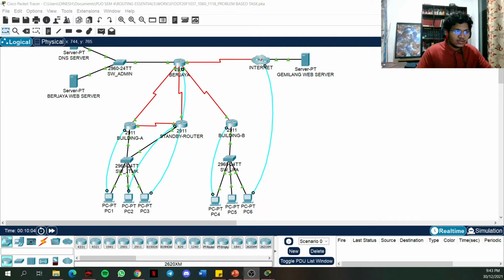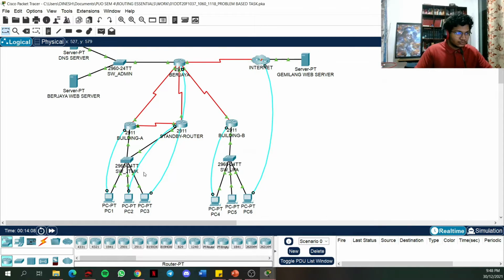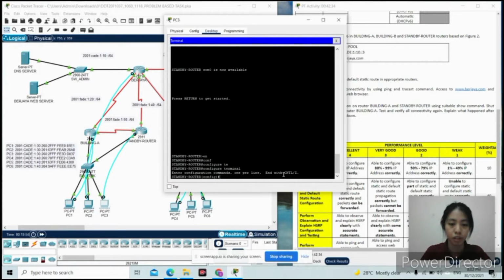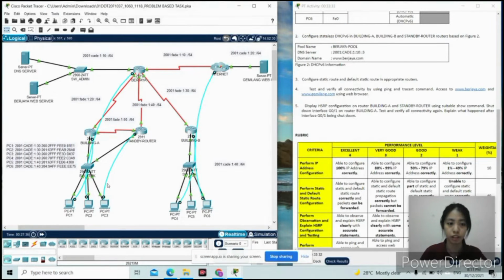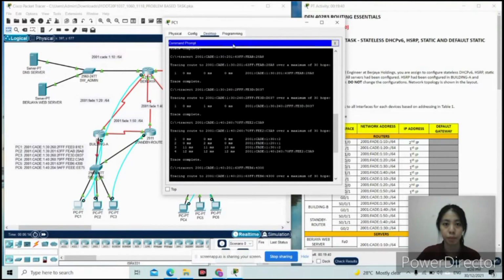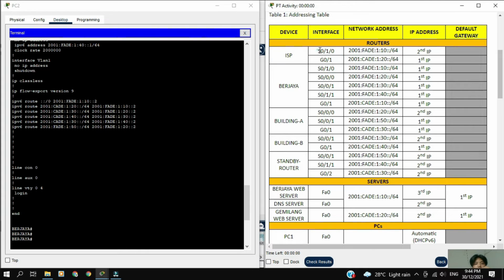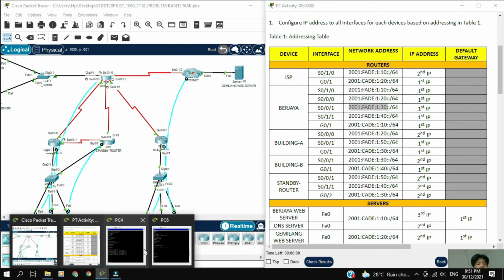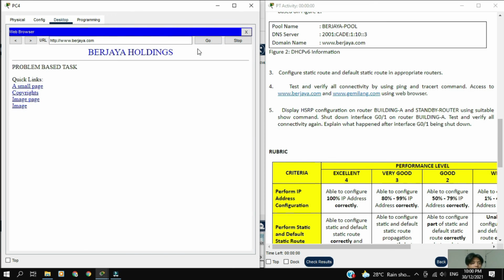PROBLEM BASED TASK DFN 40283 ROUTING ESSENTIALS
By,
DINESHARAJAN NAIDU A/L THANARAJAN (01DDT20F1037)
THAM CHEE YYU (01DDT20F1060)
SIO ZIXIN (01DDT20F1118)